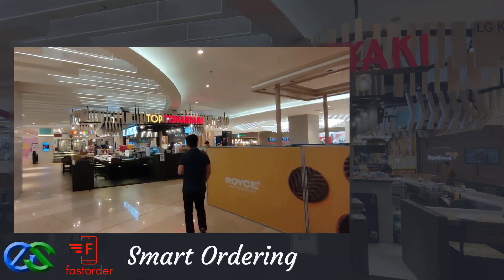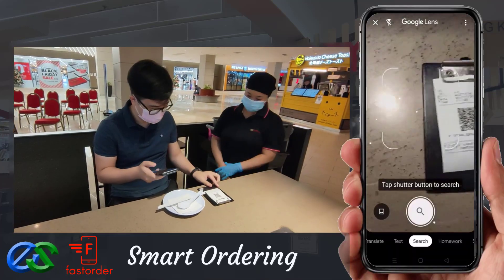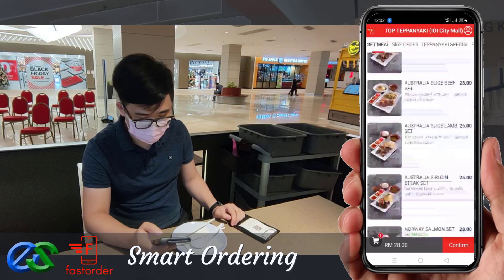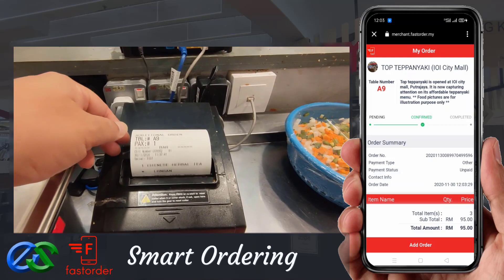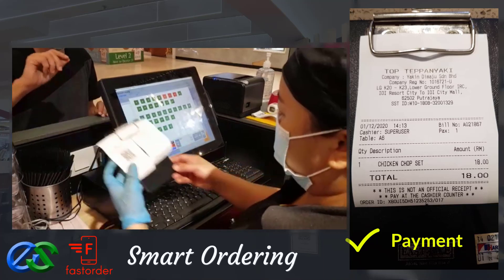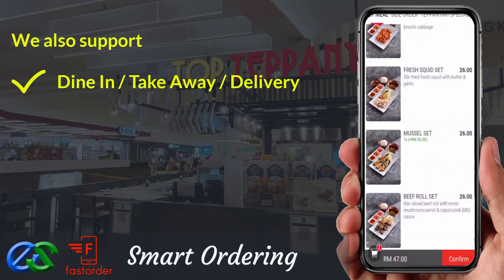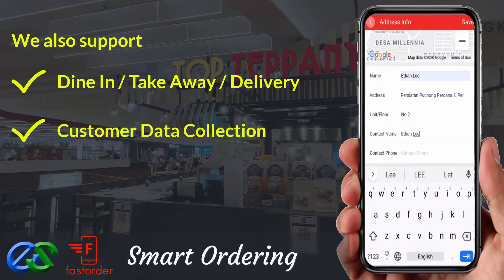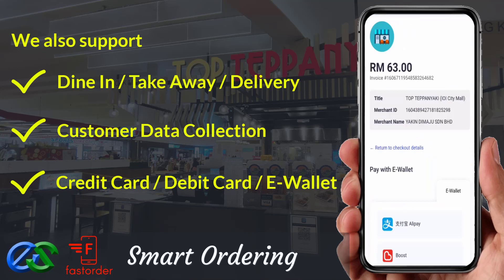EPOITN POS | 🆕qr Scan Menu Ordering System Restaurant Self Ordering Near Penang Urgent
If you're interested to learn more about qr scan menu ordering system PLEASE

The video is showing qr scan menu ordering system   but also try to cover the following subject:
-restaurant self ordering near penang
-qr code for restaurant menu near penang
-contactless menu ordering near penang

One thing I noticed when I was researching details on qr scan menu ordering system was the lack of pertinent information.
Qr scan menu ordering system nevertheless is an subject that I understand something about. This video for that reason should matter and of interest to you.
This YouTube channel has various other similar videos regarding restaurant self ordering near penang, qr code for restaurant menu near penang and contactless menu ordering near penang
Now that you have actually viewed my YT vid about qr scan menu ordering system did it helped?
Please share on facebook the YT video to help other people looking for restaurant self ordering near penang or qr code for restaurant menu near penang :)